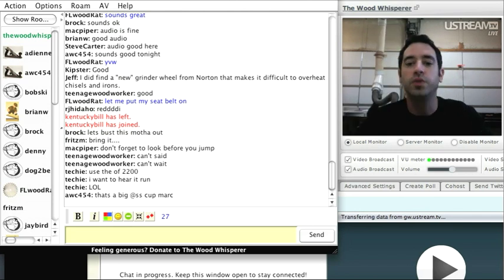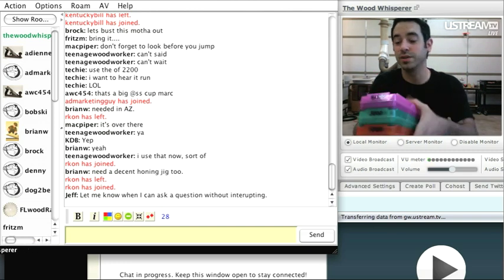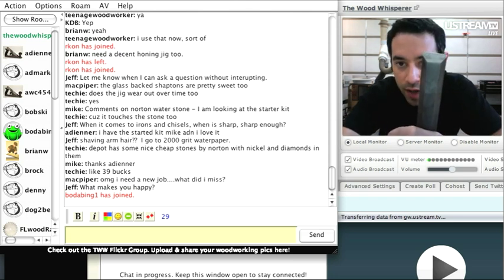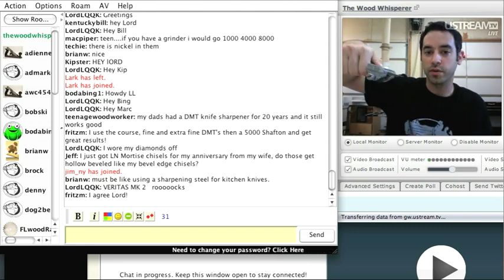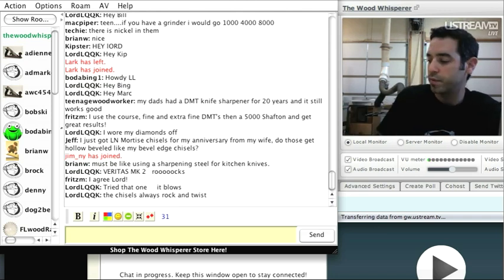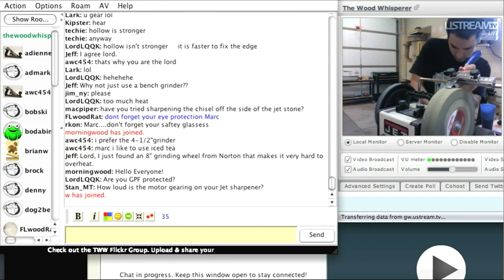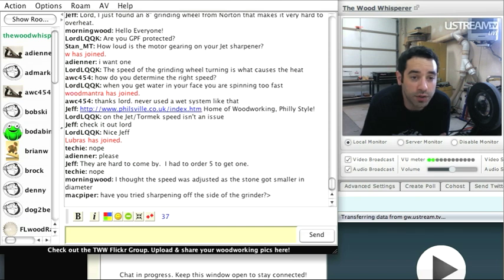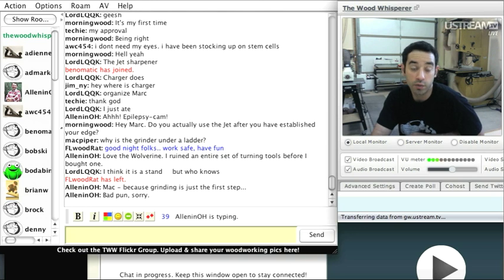Demo Night - Sharpening Options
This video was originally published on May 29, 2008 & was never added to YouTube...until today!

Original post on our site with additional information, plans, questions & comments

This is a long clip from our new website feature, Demo Night. The topic was sharpening options. This live, interactive demo took place on our Wood Whisperer Live page.  Everyone seemed to enjoy the new format and it looks like we will make this a regular feature.  Check our for upcoming demos. Obviously the audio and video are not up to the normal show quality, but this is the best we can do.  Enjoy!